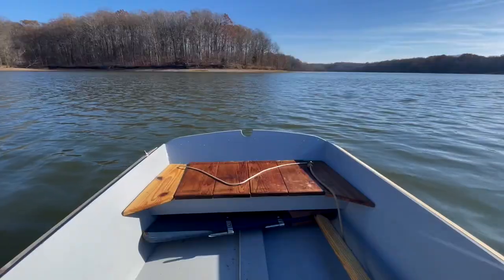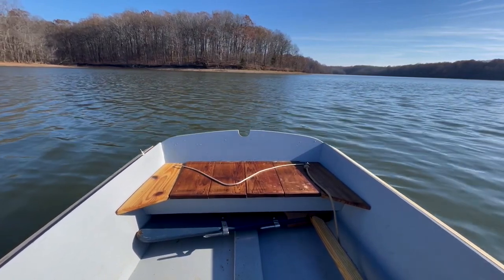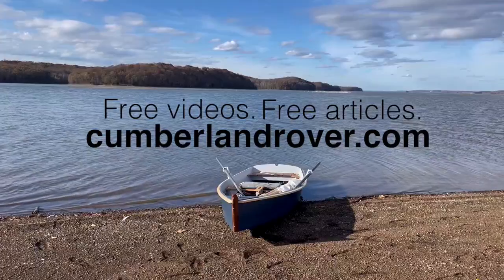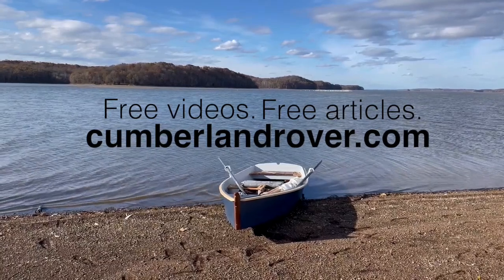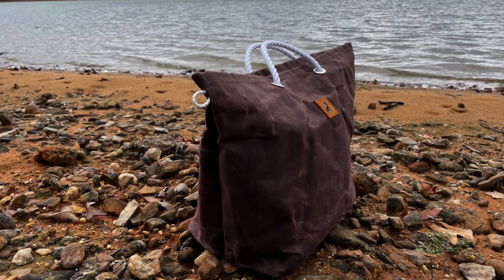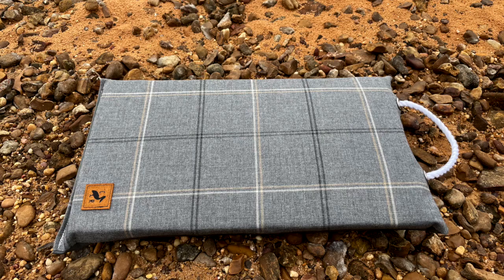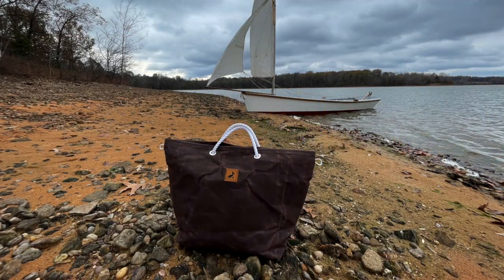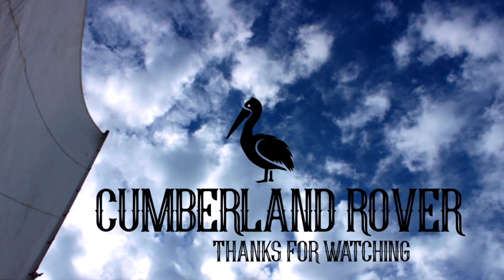How to Row a Straight Line